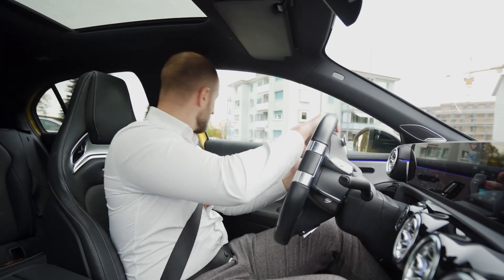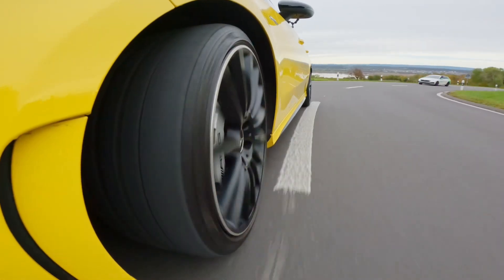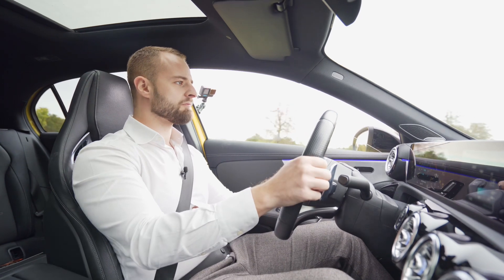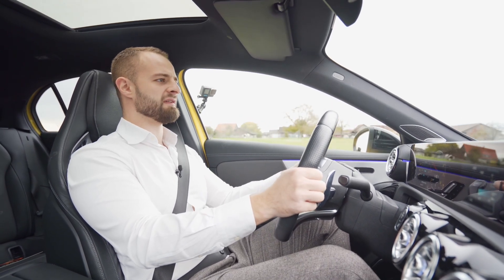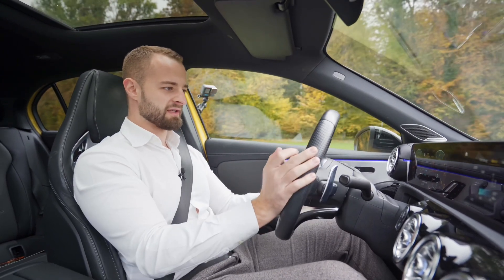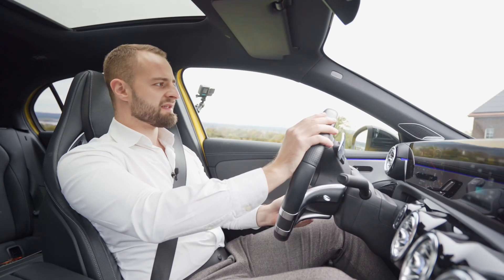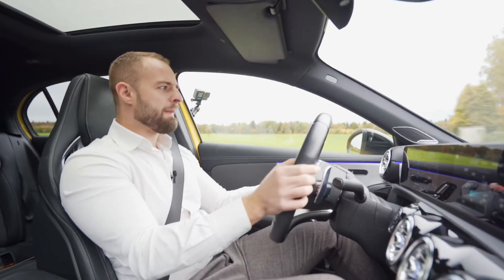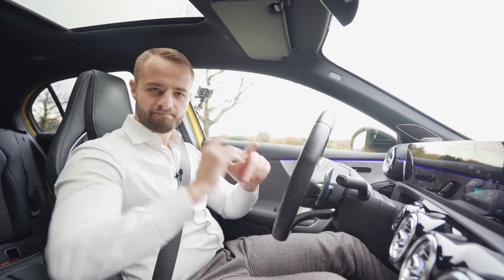Mercedes Benz A35 AMG Should You Even Call This an AMG?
Welcome to AzizDrives, where today we're taking the Mercedes-Benz A35 AMG for a spin. This episode isn't just a typical car review; it's an adventure into the realm of high-performance vehicles, highlighting the fusion of luxury and power that Mercedes-Benz is celebrated for.

The Mercedes-Benz A35, positioned as a more accessible alternative to the A45, is an engineering feat. It boasts a 2.0L 4-cylinder turbocharged engine, borrowed from the standard A250, which delivers 306 horsepower and 400 Nm of torque. This setup enables the car to accelerate from 0 to 100 km/h in a mere 4.7 seconds, reaching a top speed of 250 km/h.

In this video, we delve into the A35's distinctive attributes, including its impressive fuel efficiency at 7.3L/100km, offering a more moderate consumption compared to the A45s. Despite its affordability, the A35 still represents a significant investment, particularly when outfitted with coveted AMG features.

We navigate through the various driving modes, from Comfort to Sport Plus, each providing a unique driving experience. The car's agility and responsiveness are especially evident in Sport Plus mode, where the throttle response and steering dynamics are exceptionally engaging.

The interior of the A35 is a fusion of luxury and practicality, featuring a sumptuous leather finish and an ergonomic steering wheel. While the infotainment system might not be the centerpiece, the overall in-car experience is undeniably upscale and comfortable.

We also test the A35's performance capabilities, examining its acceleration, handling, and braking prowess. The car's front-wheel-drive setup, augmented by all-wheel drive when necessary, ensures a balanced and thrilling driving experience.

In conclusion, the Mercedes-Benz A35 AMG is an excellent entry point into the AMG performance world. It may not pack the same punch as the A45s, but it offers a robust, enjoyable driving experience, making it an attractive option for car enthusiasts.